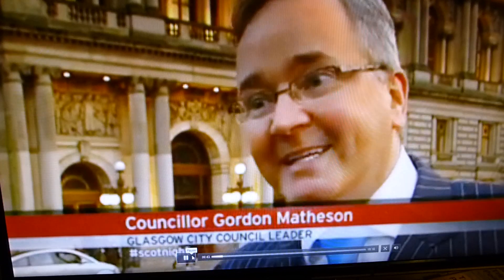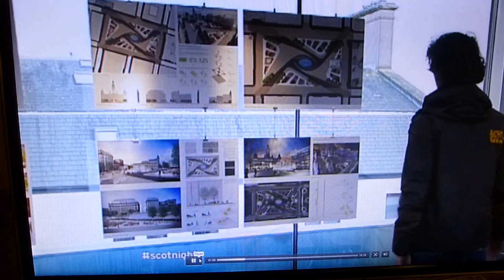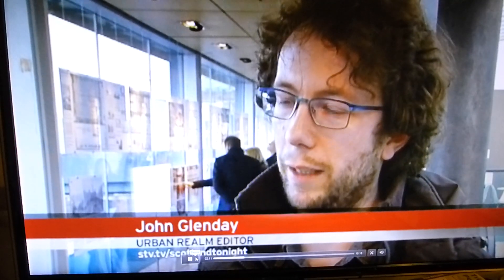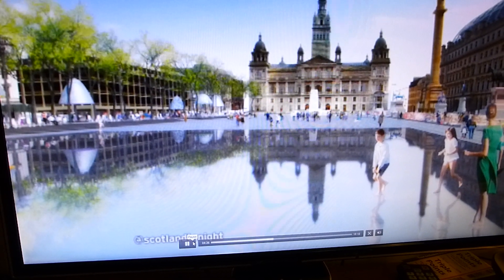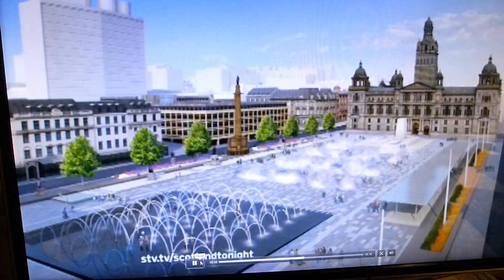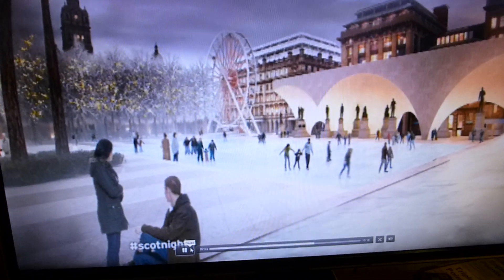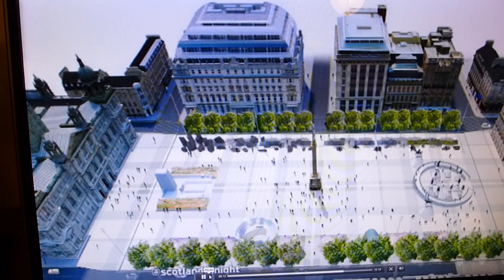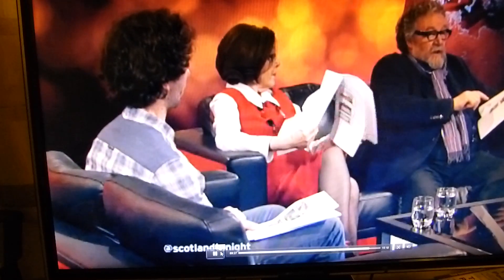George Square Plans